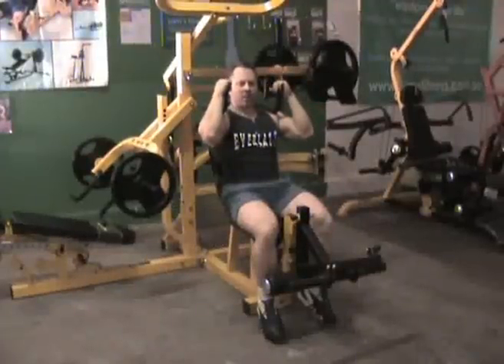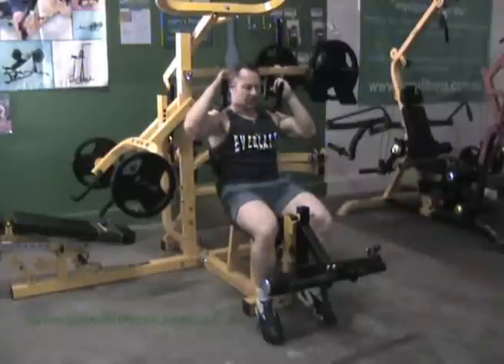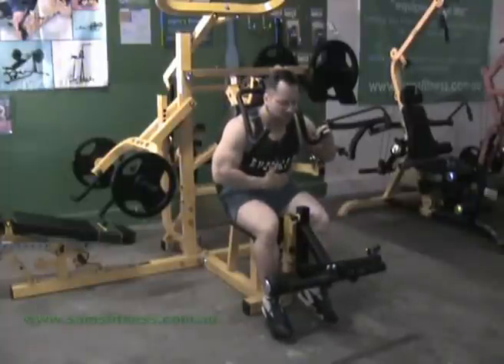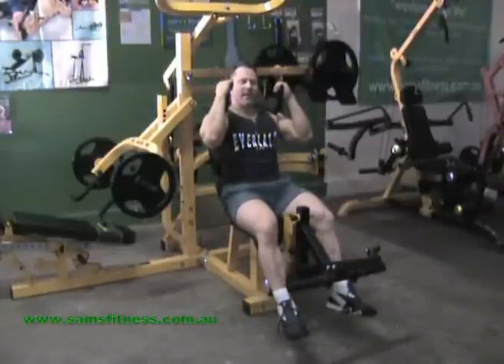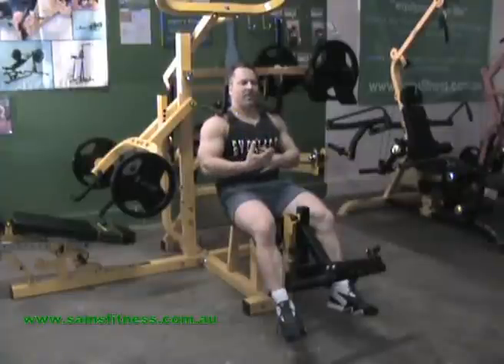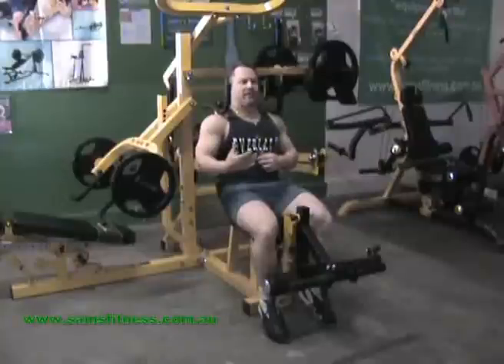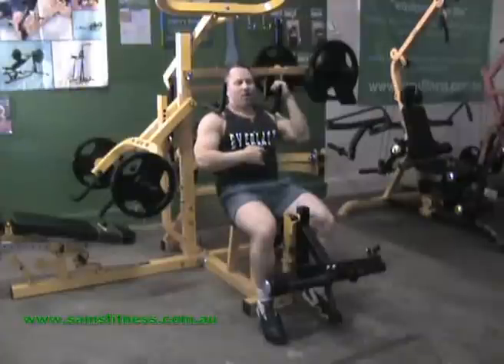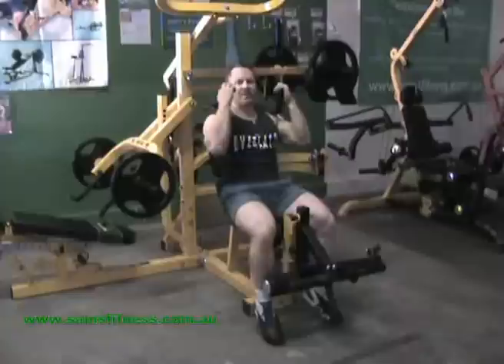Ab Crunch on the Powertec Multi System at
There is a lot of misinformation on how to work the abs properly. Brad goes through how to perform this exercise properly on the Powertec Multi System. The trick is not to use much weight and to get you in the right range.